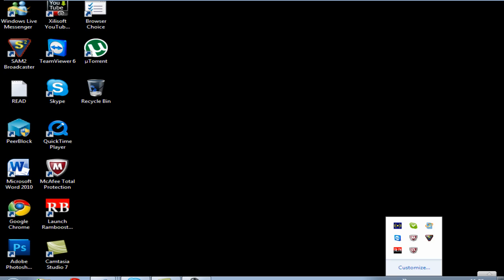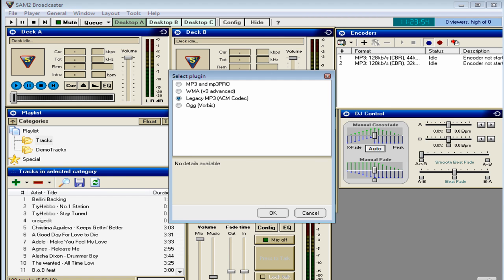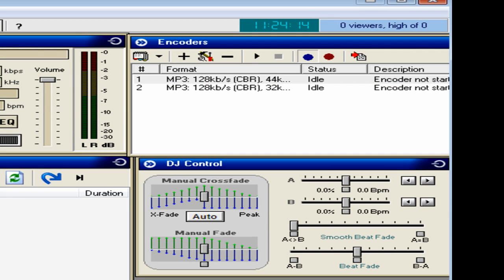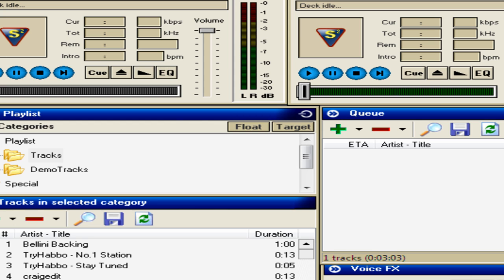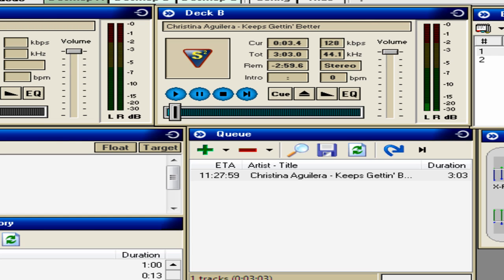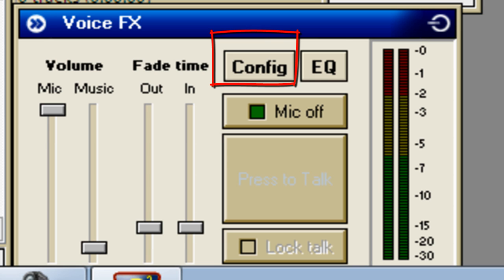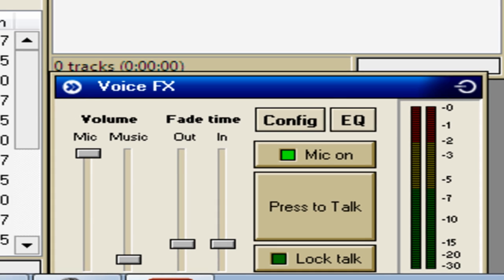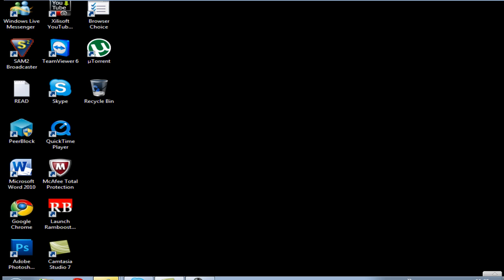SAM Broadcaster tutorial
A simple tutorial on SAM Broadcaster. PM us if you want a serial key!